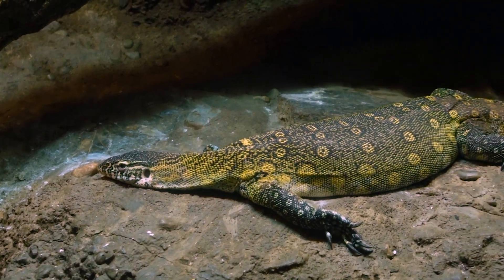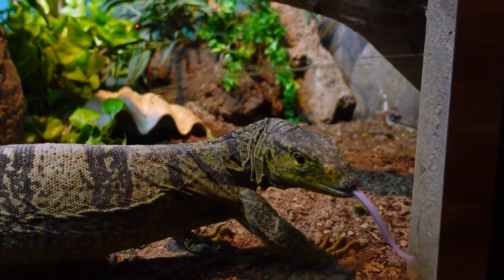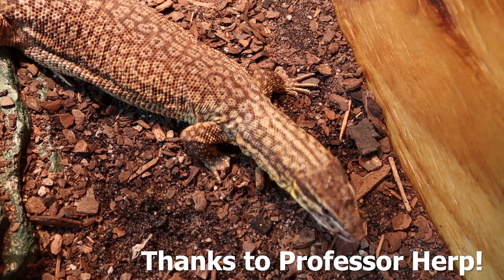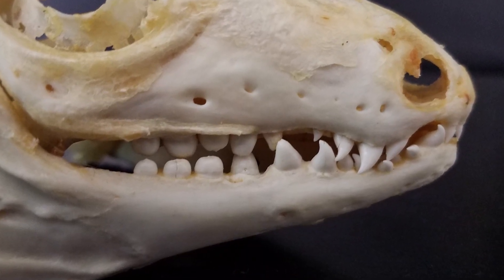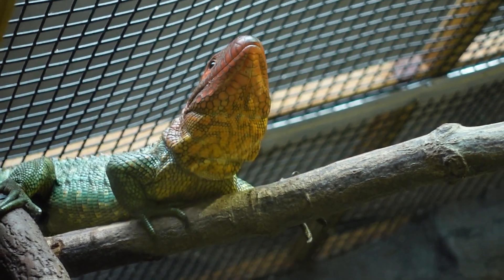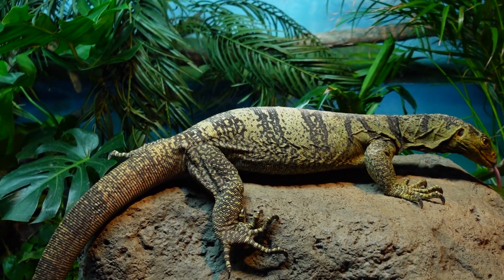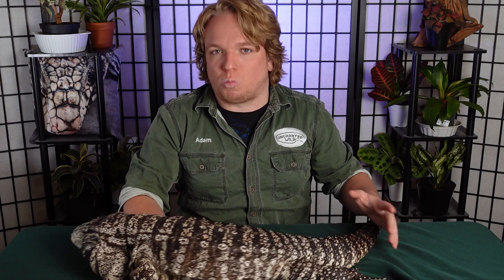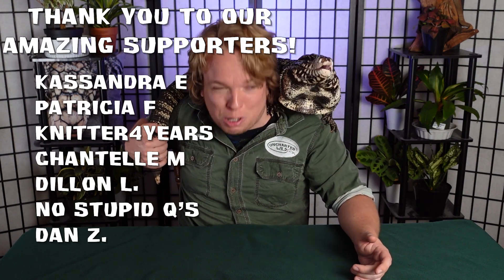FAQ | What Is The Difference Between Monitor Lizards and Tegus?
Tegus and monitor lizards are very similar lizards! They both get pretty big, come with a variety of weapons to defend themselves with, and are very popular pets! But what makes a tegu a tegu and not a monitor lizard? Today I go over the similarities and differences between these two top predator lizards!